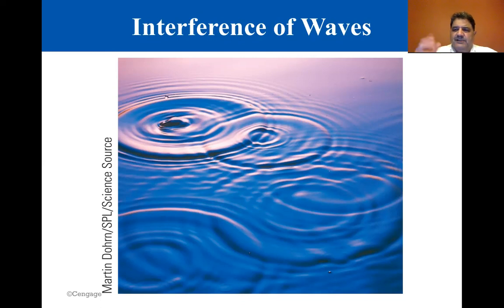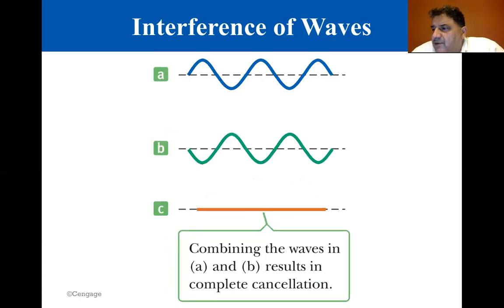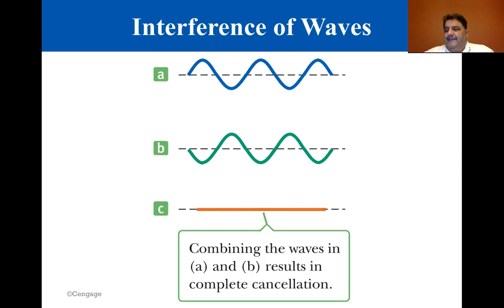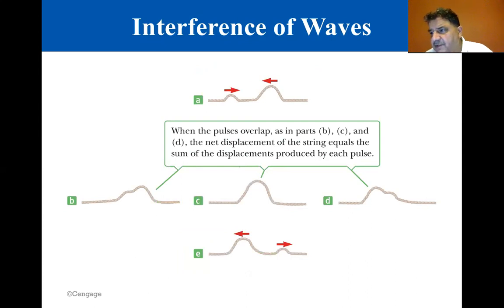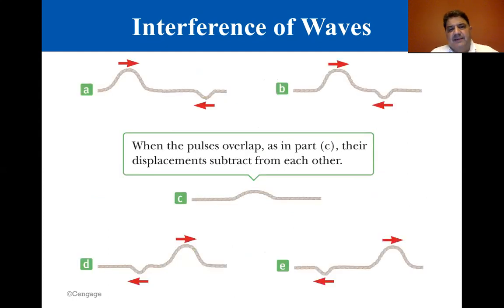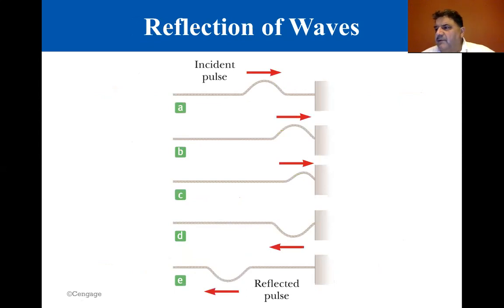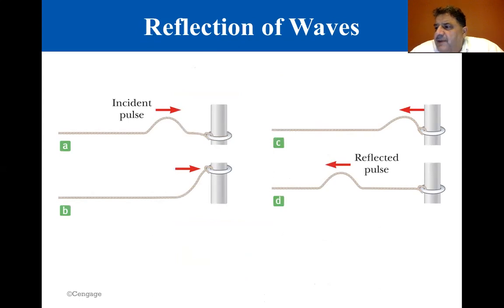College Physics Lectures, Interference and Reflection of Waves